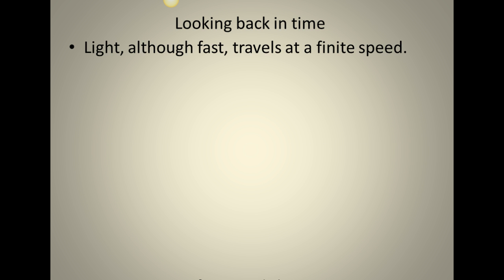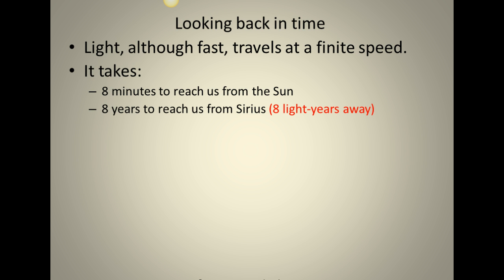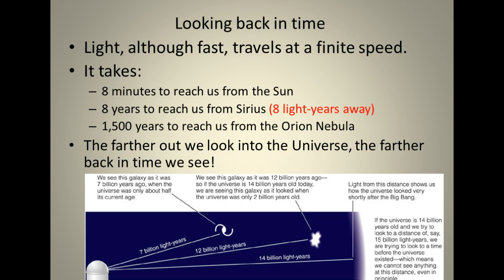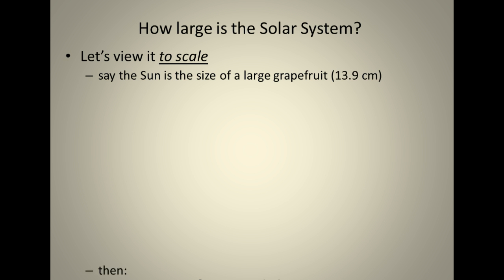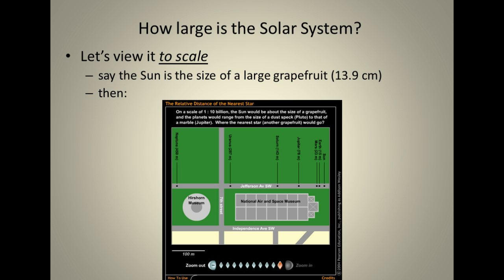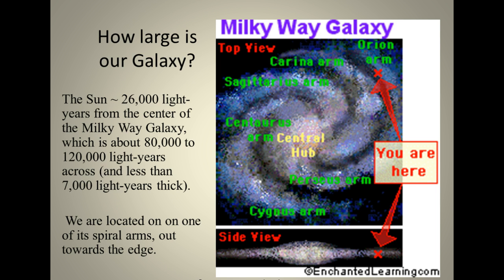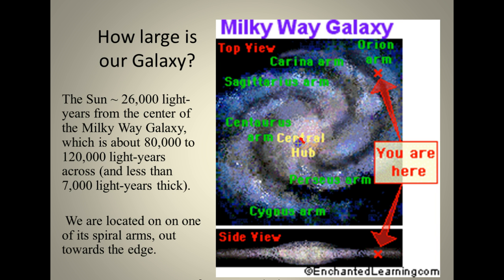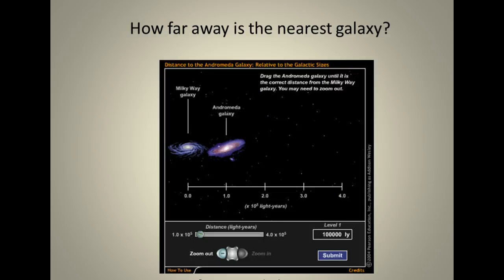ESS Astronomy Intro Part 2